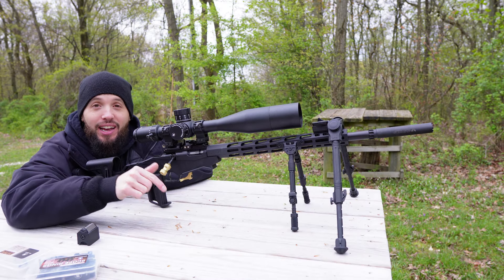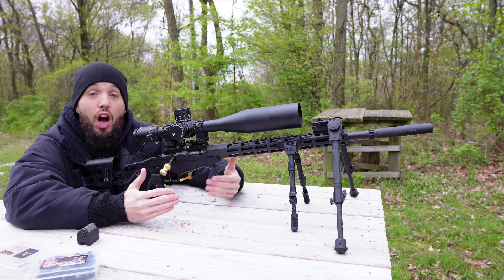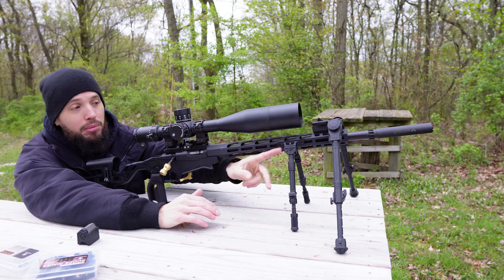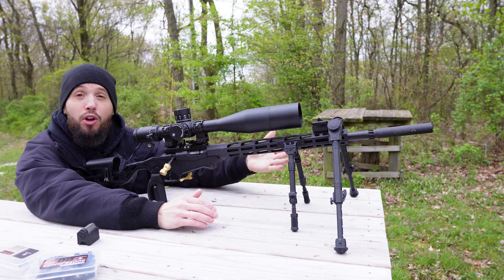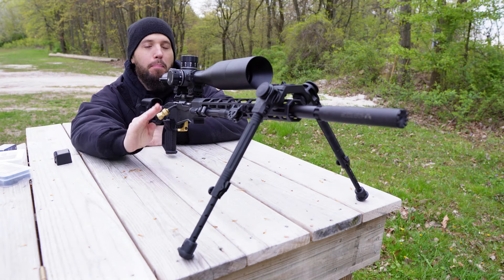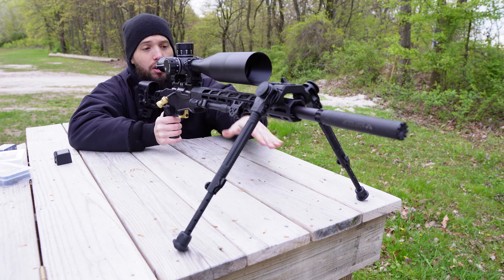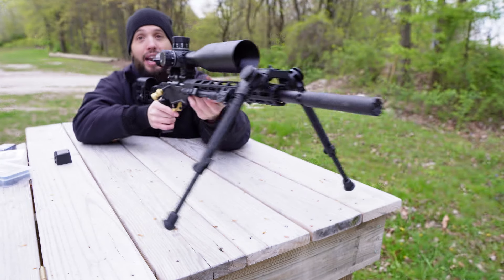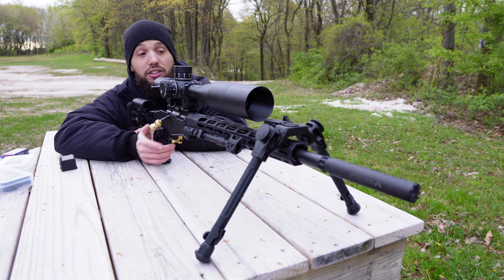Do You Need an Overbore Bipod?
UTG Overbore Bipod review.